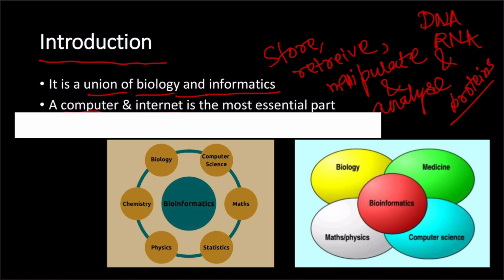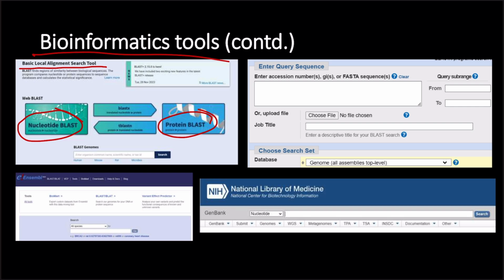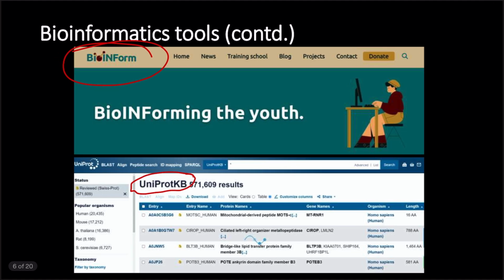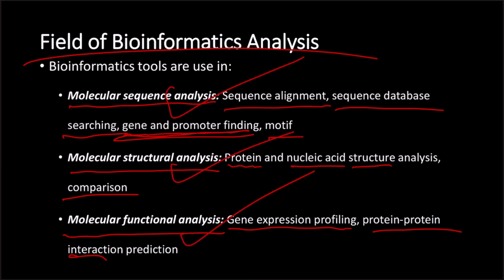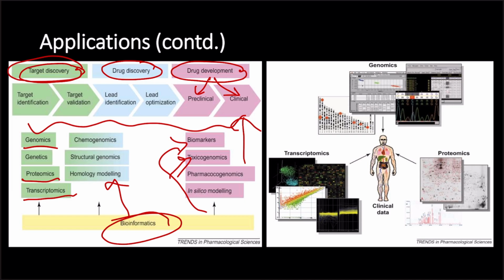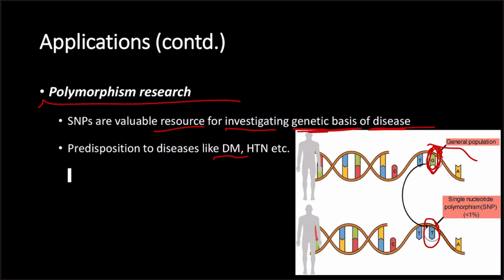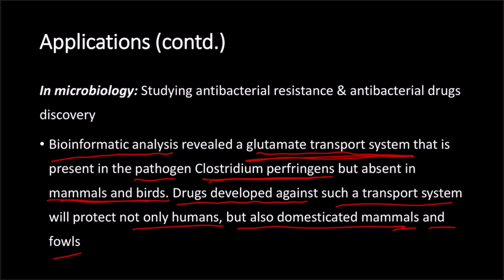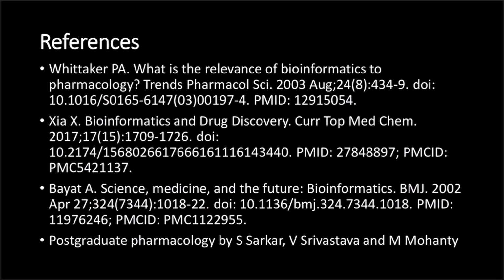BIOINFORMATICS TOOL IN PHARMACOLOGY | PG SEMINAR | DR. PRASANJIT DAS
Hi guys, hope you all are doing good. This is a video on BIOINFORMATICS TOOL IN PHARMACOLOGY (PHARMACOLOGY PG SEMINAR). Hope you like it.